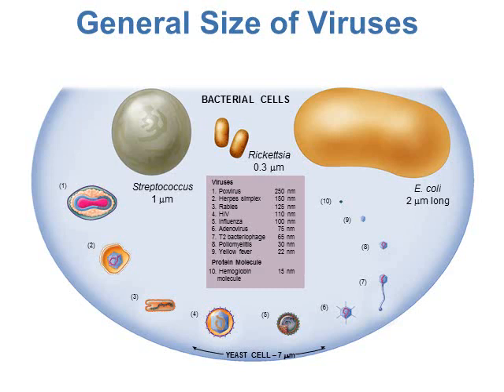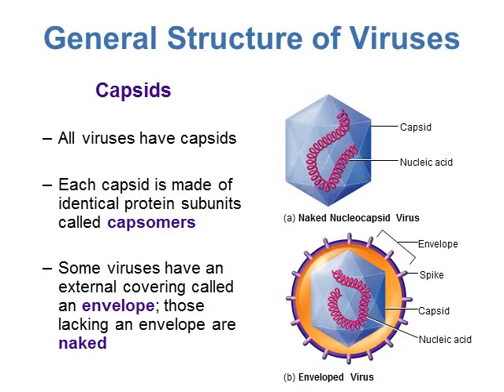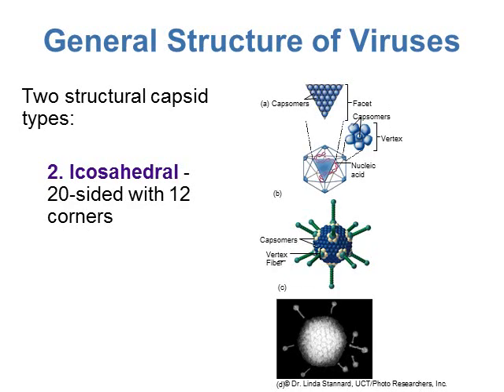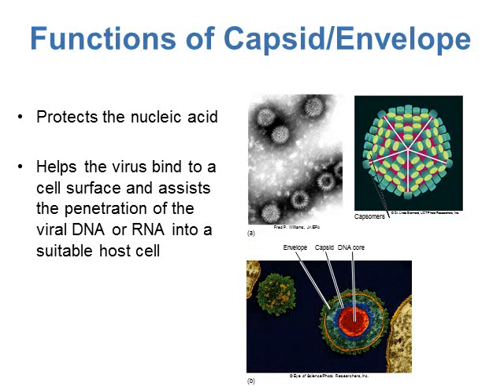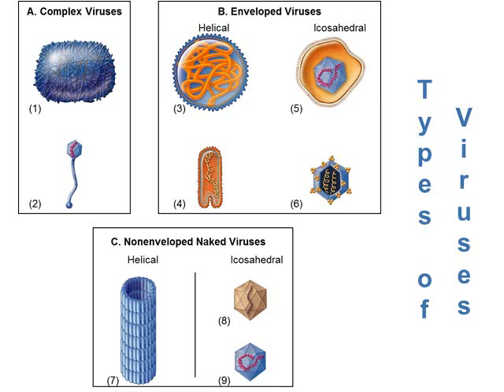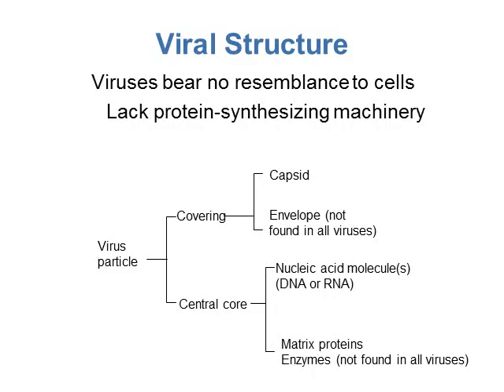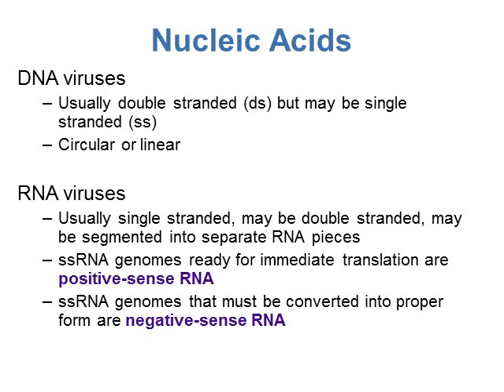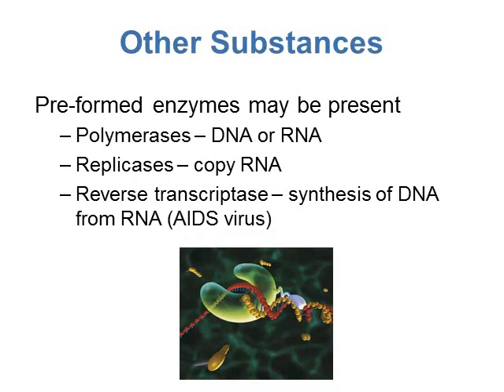BI280 Chapter 6 An Introduction to Viruses - Part 1 of 2